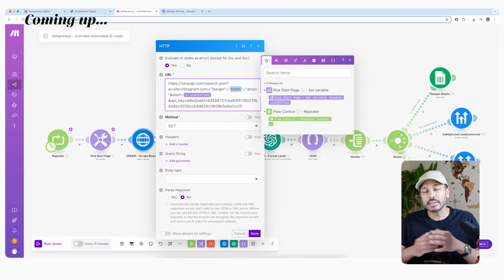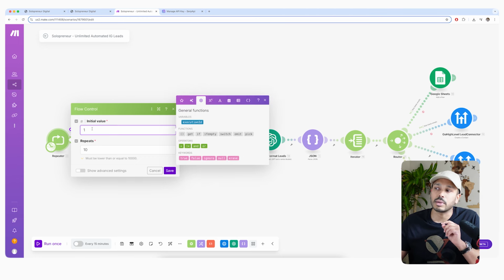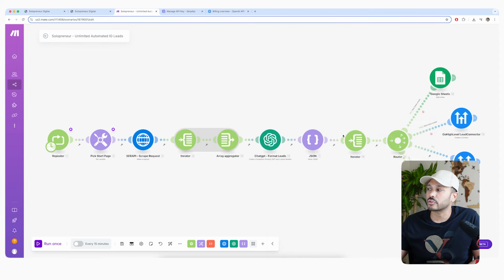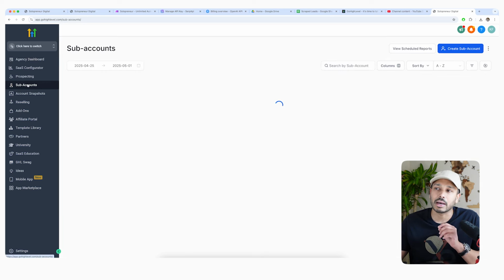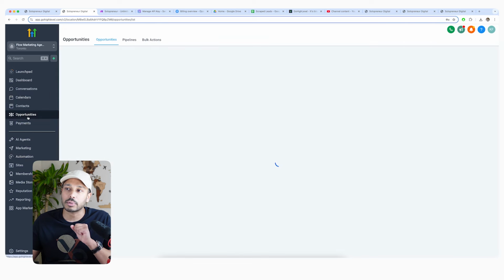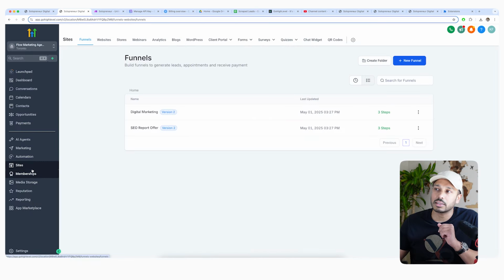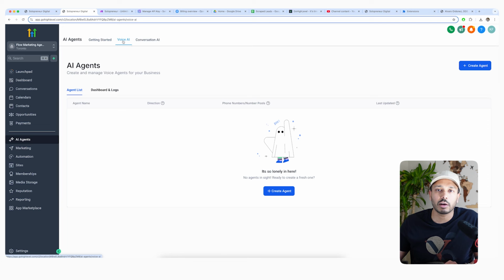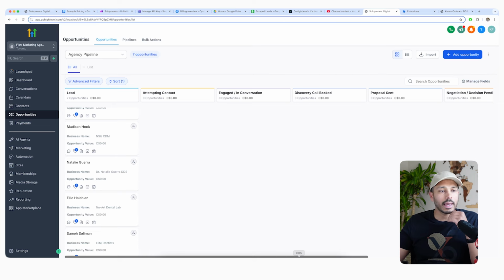How to Get Unlimited Free Instagram Leads (100% Automated)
Use this instagram automation to land $3,000 clients without spending a dime on ads.

When you sign up with my link, here’s what you’ll get:

✅ Lead Generation Automation System – The exact HighLevel setup I use to get leads on autopilot without cold outreach or ad spend
✅ GoHighLevel Quick Start Guide – Master the basics and land your first client fast with plug-and-play workflows
✅ HighLevel Bootcamp – Launch your system in just 48 minutes with help from a certified coach
✅ 5-Day AI Challenge Course – Build a scalable client acquisition machine in just 5 days
✅ The Local Hero Playbook – Help local businesses thrive using automations and client retention strategies
✅ Content Creator Snapshot – Done-for-you funnel and workflow setup for content creators
✅ Lead Gen Bundle – Access HighLevel’s top-performing lead generation training series and templates
✅ 5-Day Reviews Challenge – Launch a reputation management service in 5 days with done-for-you assets
✅ FREE 1-on-1 Kickoff Call – Get personalized support to hit the ground running
✅ Paid Ads Agency Workshop – A complete 3-day training to help you launch a profitable ads agency

Already a HighLevel user? You can still get all of my bonuses when you upgrade your plan with my link ☝️

(Exclusive Bonus: 1 Month free on the pro plan!)

Copy this exact Instagram automation to get 1000s of free leads and book $3K+ clients on autopilot — no ads, no cold DMs, and no coding needed.

In this step-by-step tutorial, I’ll walk you through how to:

Find targeted Instagram leads in any niche

Extract emails and send personalized follow-ups automatically

Use AI tools and GoHighLevel to convert leads into paying clients

Set up everything with Make.com — and get all the templates free 🎁

✅ Works for freelancers, agencies, and consultants
✅ Scalable to any city, niche, or service
✅ No spam, no bots, just smart automation

00:00 Video overview
00:50 How it works
01:20 Automation setup
06:59 Add leads to sheet
08:08 Send single email
08:51 Add to CRM
09:46 setup HighLevel
12:46 Add leads to pipeline
14:13 Send email sequence
16:54 Create site with AI
18:24 Create AI bots
20:07 Manage client accounts
20:58 How much to charge
22:29 Automation Test